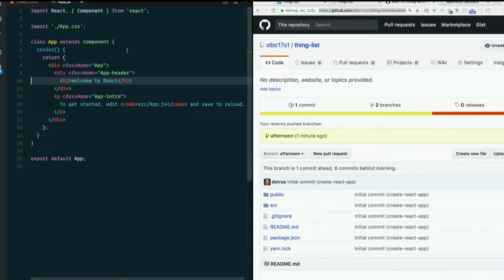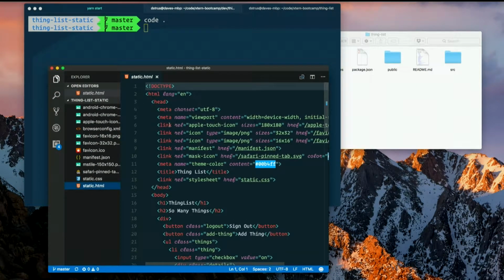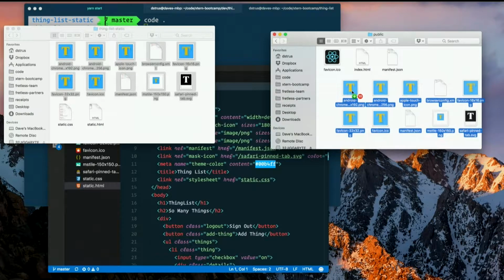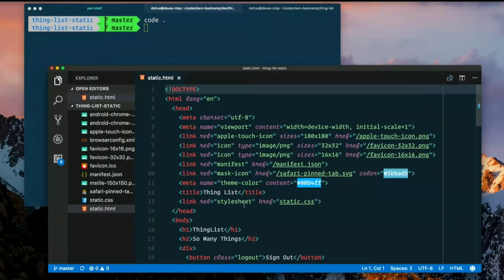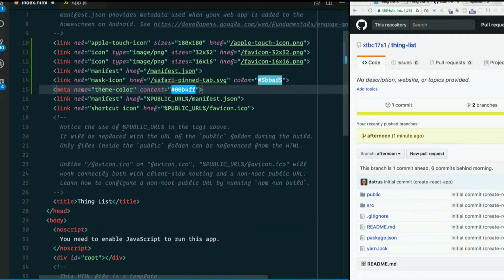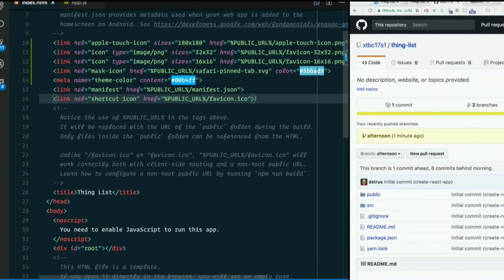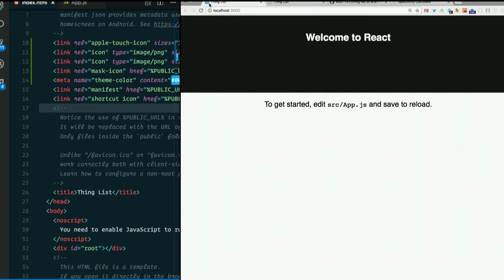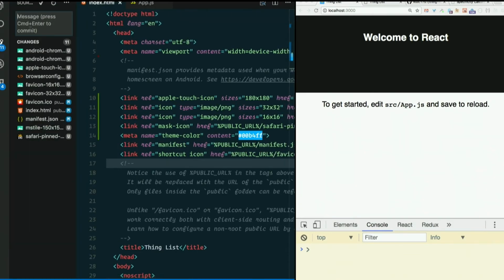Day 06 - Afternoon, part 4: ThingList - favicons - XTBC 2017 Session 1